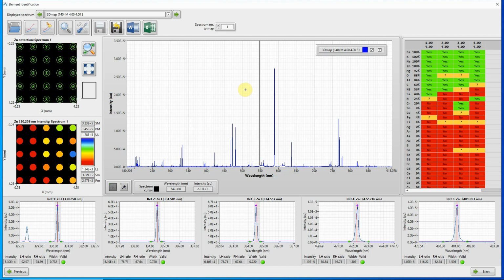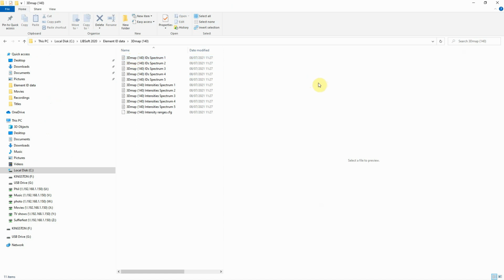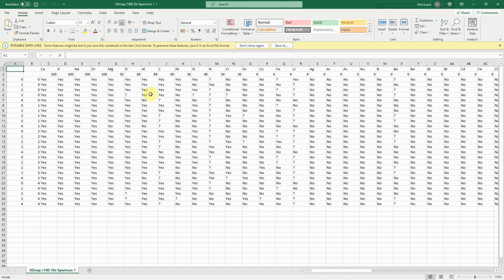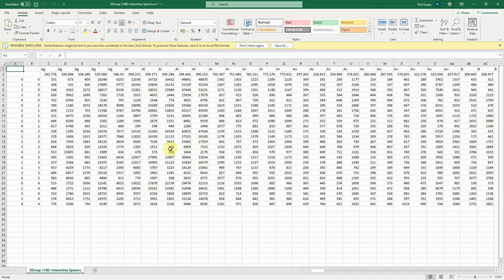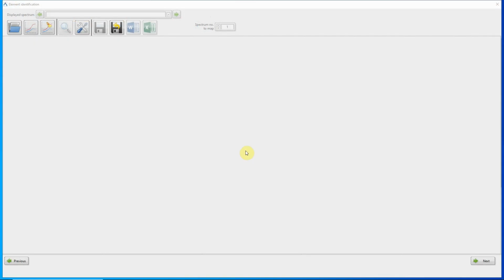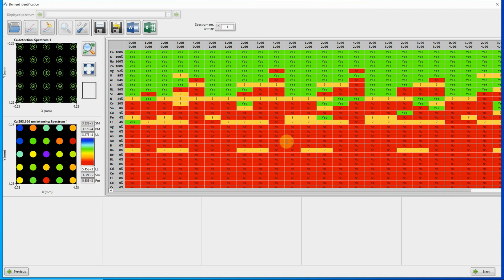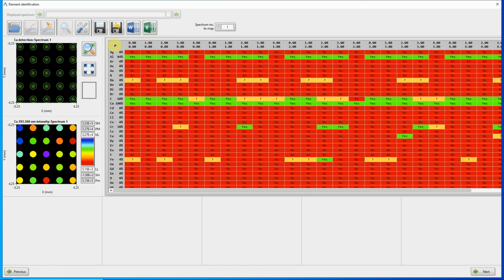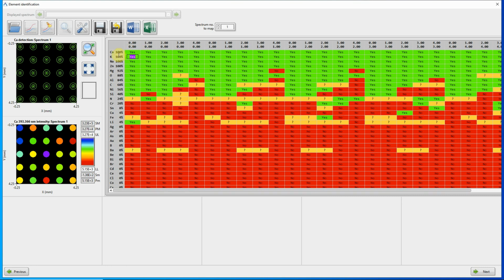9 Saving and loading results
Saving and loading analysis results using the Element Identification module.